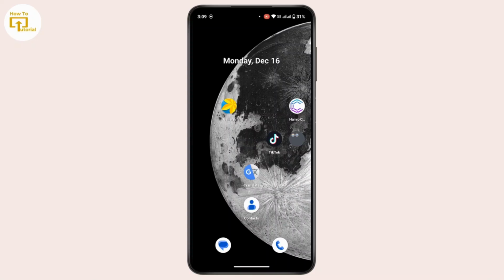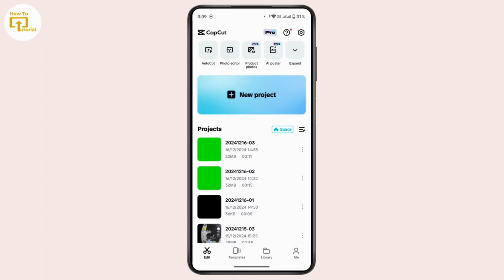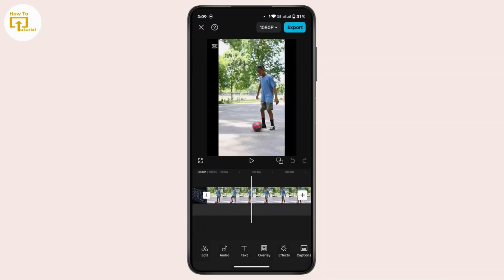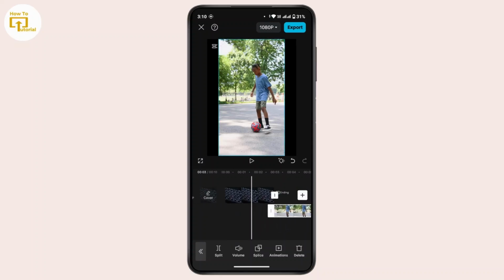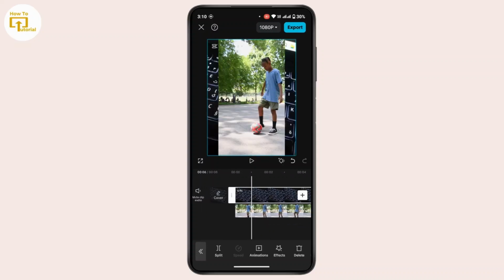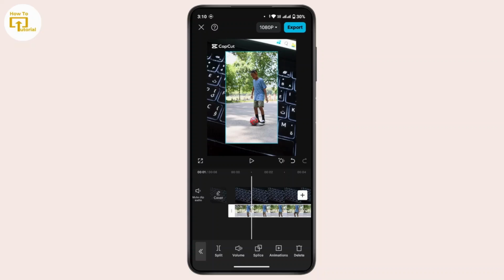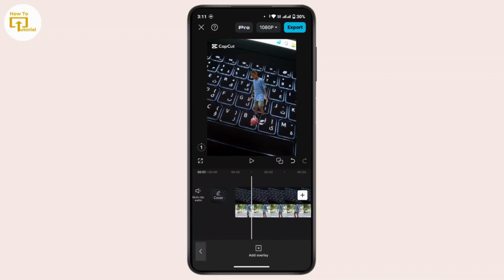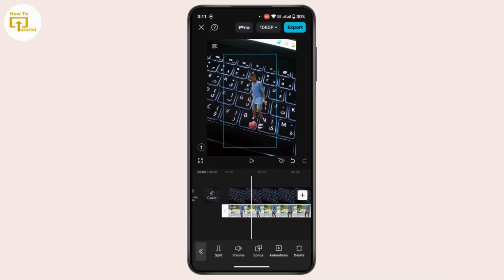How to Remove,Add and Change Video Background on CapCut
Learn how to remove, add, and change the video background in CapCut effortlessly. In this tutorial, Kate guides you through the process step by step, from selecting a background image to adjusting video placement and resizing. Whether you're new to CapCut or looking to improve your video editing skills, this guide will show you how to create stunning video backgrounds.

Chapters:
00:00:00 - Introduction:
Discover how to easily change your video background in CapCut.

00:00:10 - Launch CapCut:
Start by opening the CapCut app on your mobile device.

00:00:20 - Create a New Project:
Tap 'New Project' to begin your editing journey.

00:00:30 - Choose Your Background Image:
Select the image you want to use as your video background.

00:00:45 - Add Video:
Tap 'ADD' to add the video you wish to change the background for.

00:00:55 - Overlay Option:
Swipe the menu bar to your left and tap 'Overlay'.

00:01:10 - Adjust and Sync Video:
Resize and place your video over the background image as needed.

00:01:30 - Remove Background:
Swipe to 'Remove Background' and use 'Auto Removal' to get started.

00:01:45 - Export:
Once satisfied with your changes, export your video with the new background.

00:02:00 - Conclusion:
Now you know how to easily remove, add, and change backgrounds in CapCut.